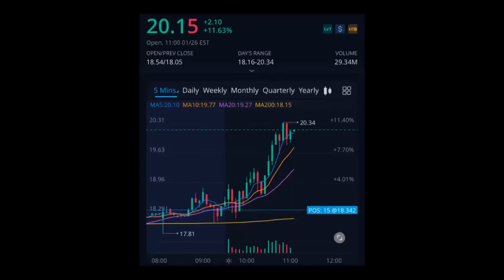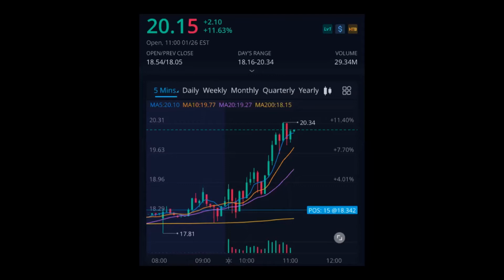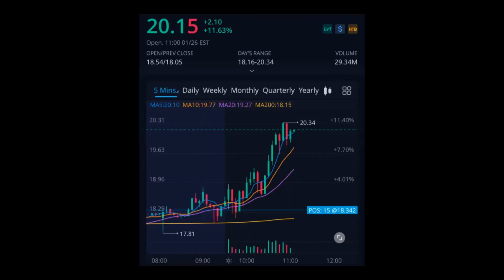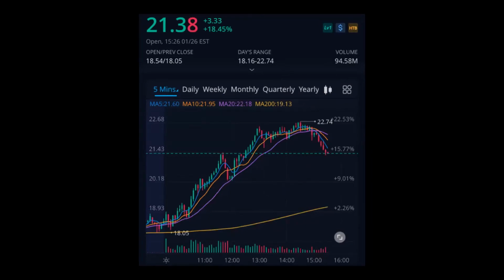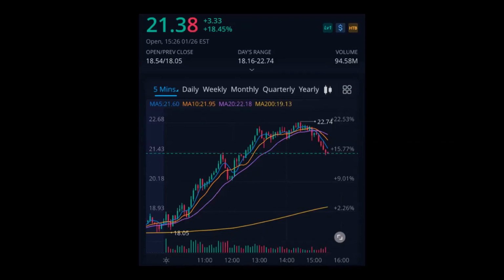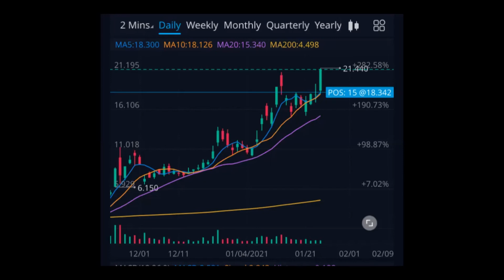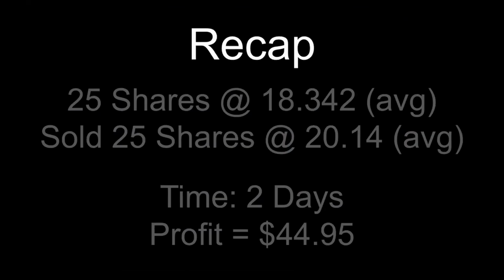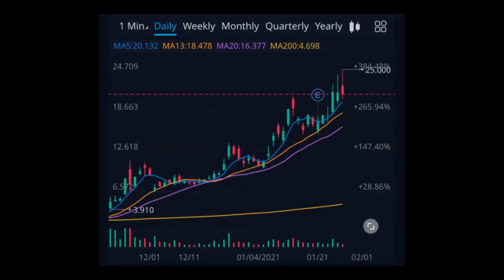Recap - 01.25.21 - FCEL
Recap of a swing trade on FuelCell Energy (FCEL).

Get a free stock when you sign up on Webull through this